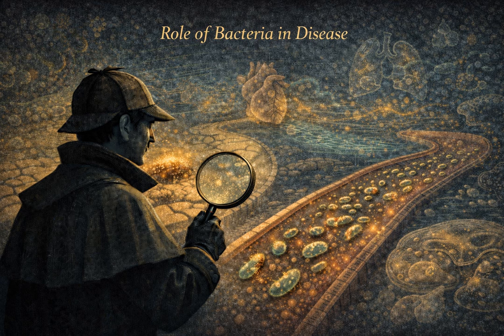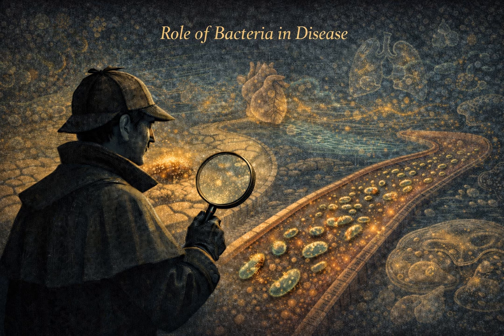Micro 15: Role of Bacteria in Disease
This episode connects bacterial virulence to recognisable clinical disease. Drawing from Murray’s chapter, it examines how bacteria produce distinct patterns of infection depending on entry route, tissue tropism, host factors, and immune response.

The episode explores localised infections, systemic spread, bacteraemia, septic shock, and toxin-mediated syndromes. It distinguishes between invasive disease, toxin-driven pathology, and inflammatory damage. Importantly, it reinforces that disease severity does not always correlate with bacterial load - immune response and site of infection matter profoundly.

Special attention is given to opportunistic infections, polymicrobial disease, and the balance between commensal organisms and pathogenic transformation. The narrative emphasises that bacteria exist along a spectrum: harmless colonisers in one context, life-threatening pathogens in another.

Clinically, this chapter integrates microbiology with bedside reasoning - why pneumonia differs from meningitis, why abscesses localise, and why sepsis destabilises multiple organ systems.

Key Takeaways

* Bacterial disease depends on route of entry and tissue preference

* Local and systemic infections differ in pathophysiology

* Toxin-mediated disease can occur without widespread invasion

* Opportunistic pathogens exploit host vulnerability

* Host response contributes significantly to disease severity